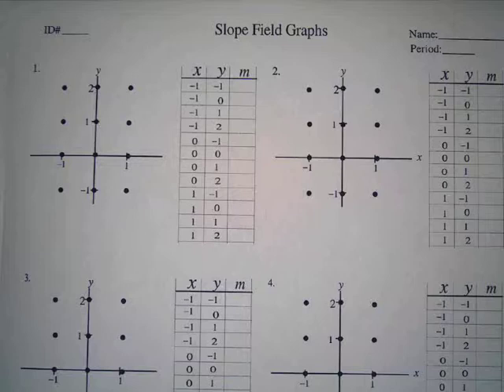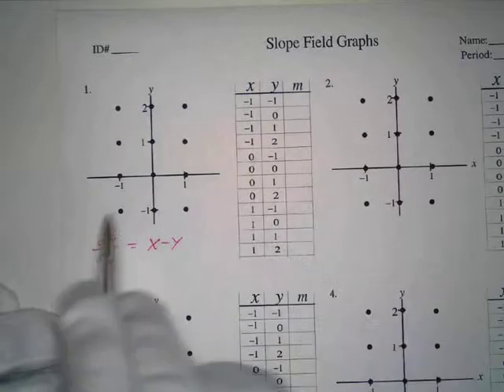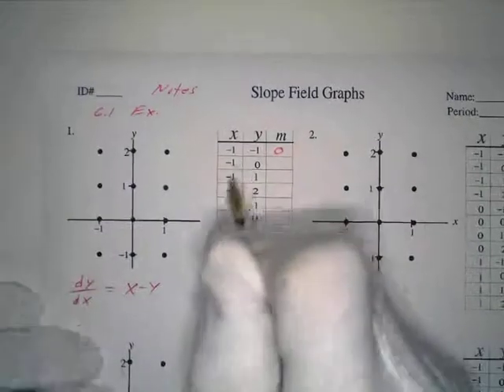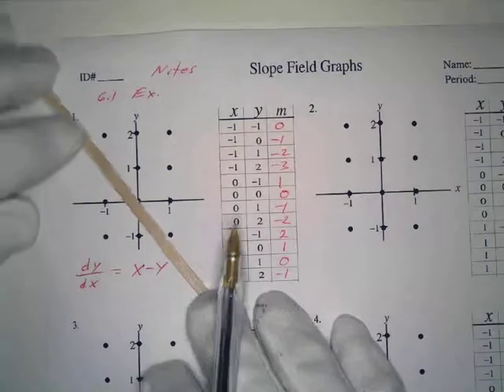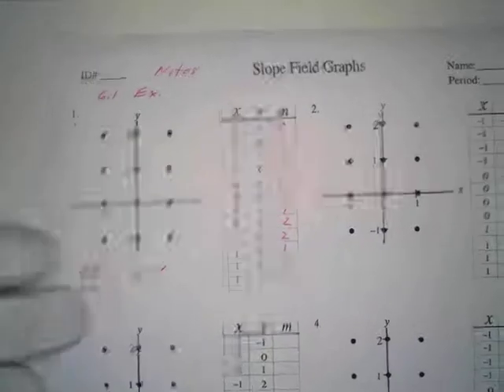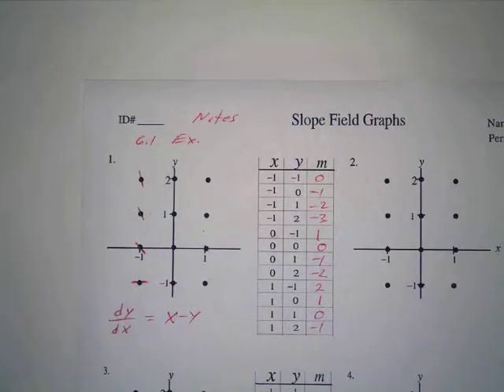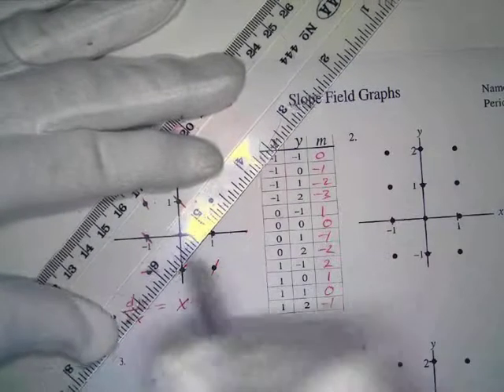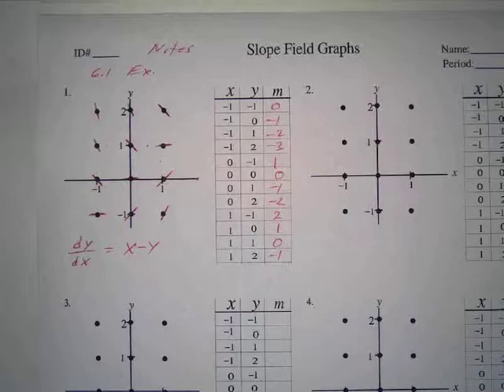6.1 Notes (c)